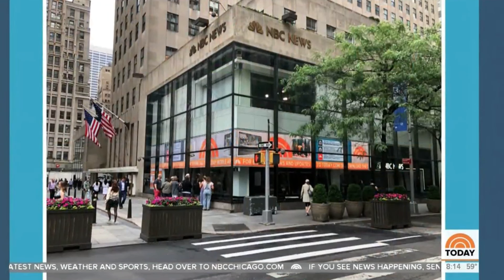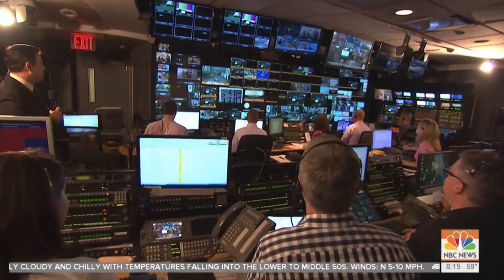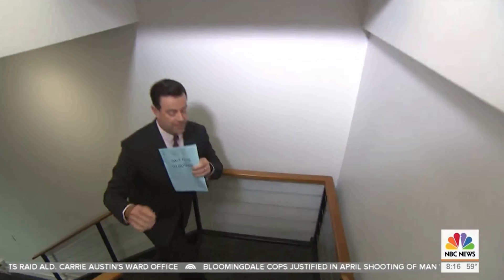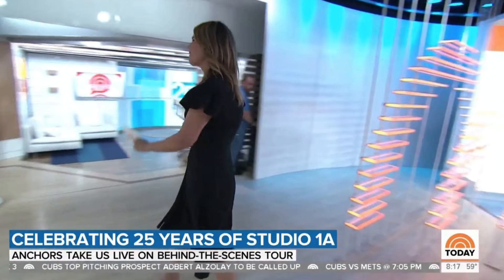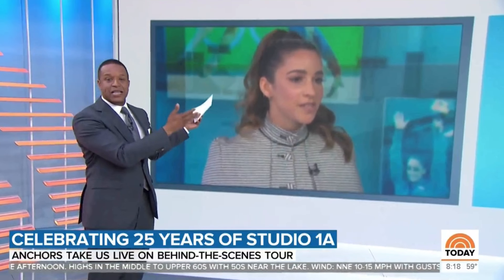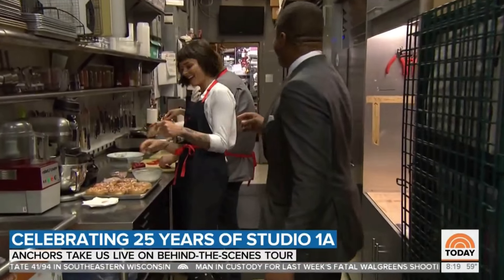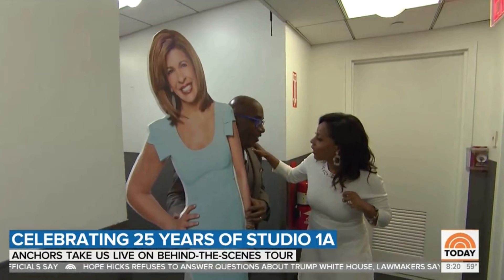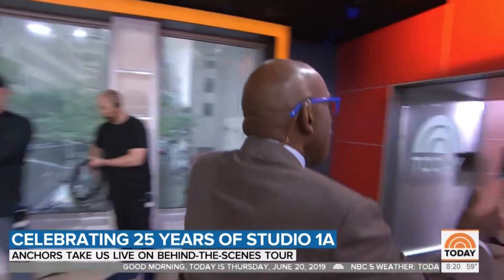NBC News "Today" Studio 1A Behind the Scenes Tour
A behind the scenes tour of the three floors of NBC News' Studio 1A, home of "Today" as part of the June 20, 2019, celebration of the studio's 25th anniversary. Full coverage

This video may contain content copyrighted by third parties but is used as part of news coverage and commentary and therefore subject to the fair use exception under Title 17, Chapter 1, Section 107 of United States law. NewscastStudio makes no claims to third party content contained in this video and no infringement is intended.